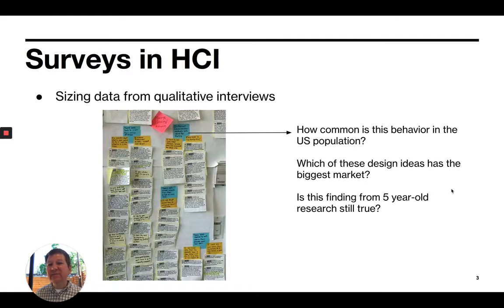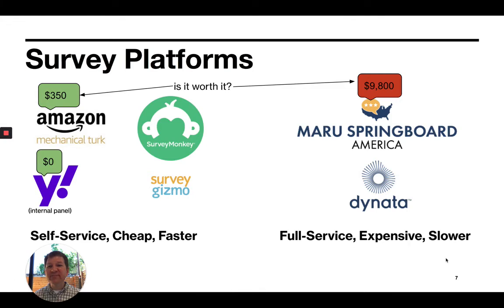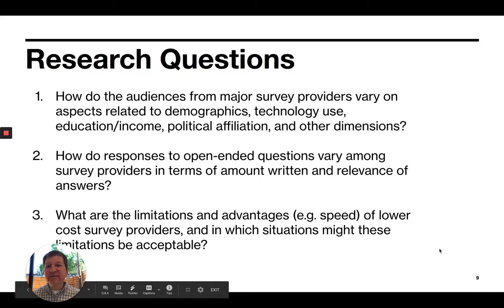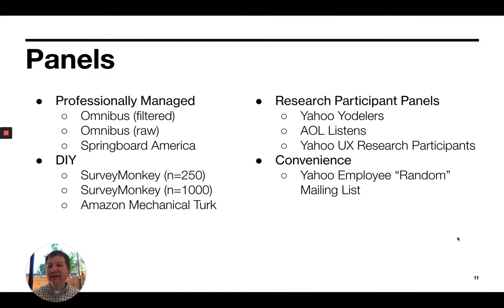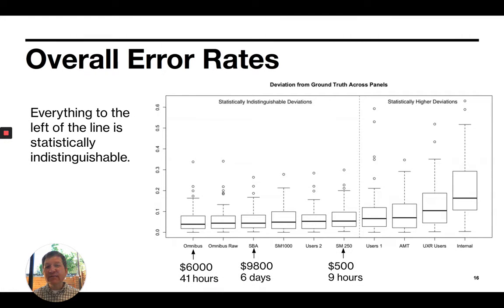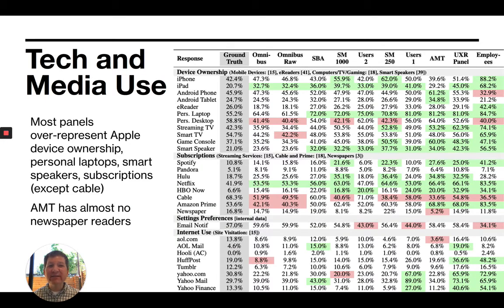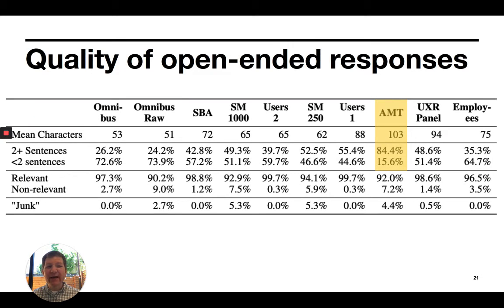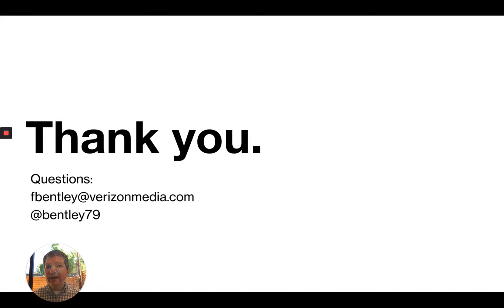Exploring the Quality, Efficiency, and Representative Nature of Responses Across Survey Panels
A common practice in HCI research is to conduct a survey to understand the generalizability of findings from smaller-scale qualitative research. These surveys are typically deployed to convenience samples, on low-cost platforms such as Amazon’s Mechanical Turk or Survey Monkey, or to more expensive market research panels offered by a variety of premium firms. Costs can vary widely, from hundreds of dollars to tens of thousands of dollars depending on the platform used. We set out to understand the accuracy of ten different survey platforms/panels compared to ground truth data for a total of 6,007 respondents on 80 different aspects of demographic and behavioral questions. We found several panels that performed significantly better than others on certain topics, while different panels provided longer and more relevant open-ended responses. Based on this data, we highlight the benefits and pitfalls of using a variety of survey distribution options in terms of the quality, efficiency, and representative nature of the respondents and the types of responses that can be obtained.